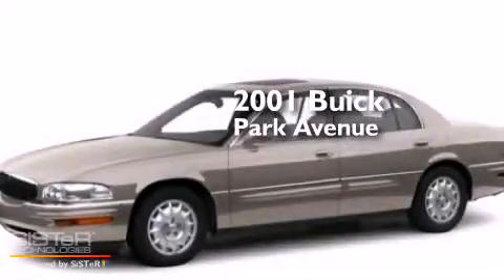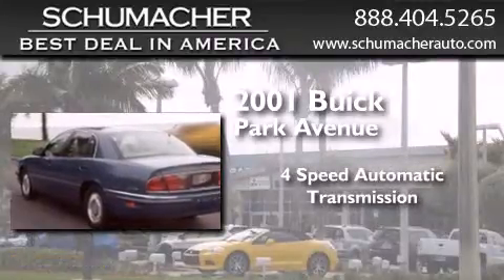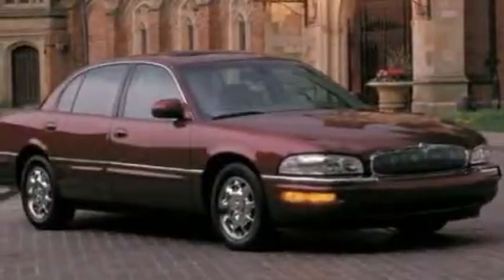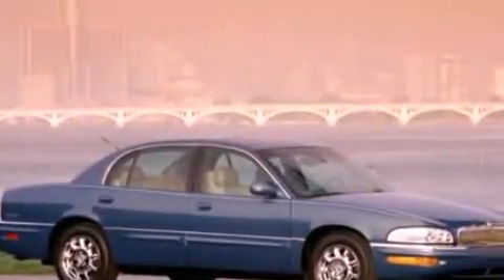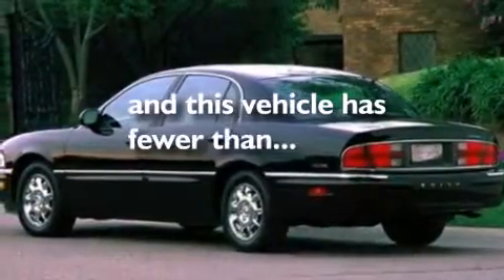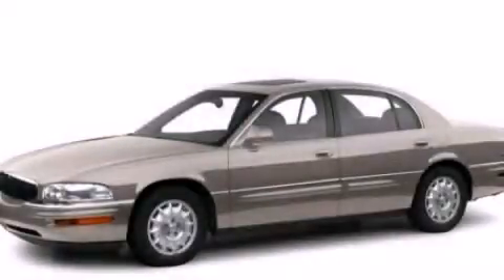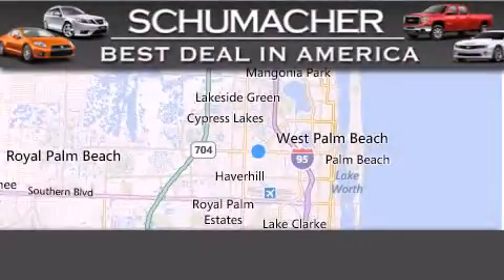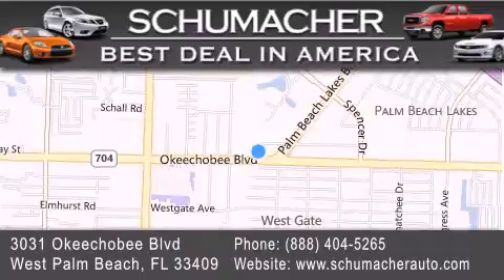Preowned 2001 Buick Park Avenue Ft. Lauderdale FL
We have been honored to serve the West Palm Beach FL area , we promise that your experience at our dealership will exceed your expectations ! Year : 2001 Make : Buick Model : Park Avenue Engine : 3.8L V6 Trans . : Automatic 4 Speed Exterior : Bronz Miles : 39,727 Stock : B013598A Schumacher Auto Group 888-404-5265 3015 Exchange Court West Palm Beach , FL 33409